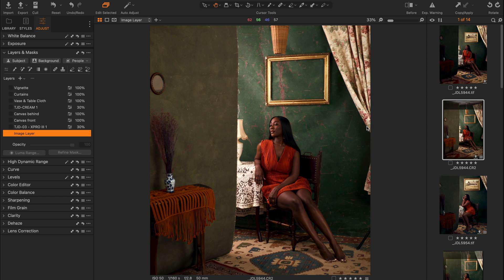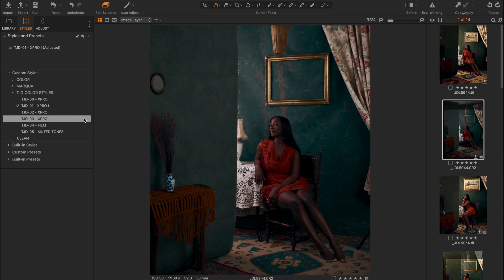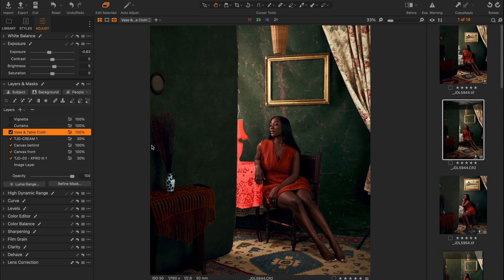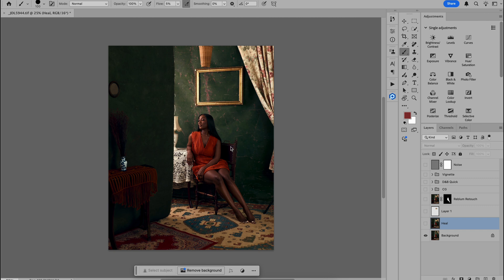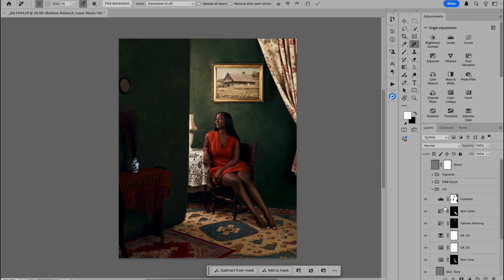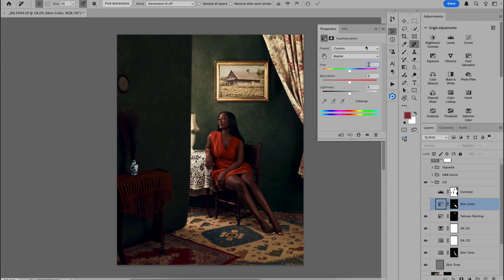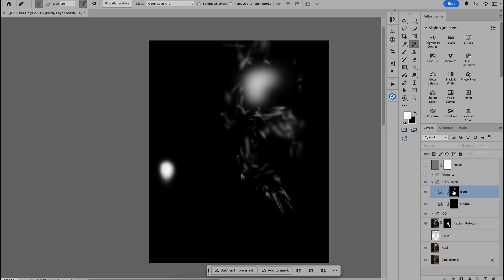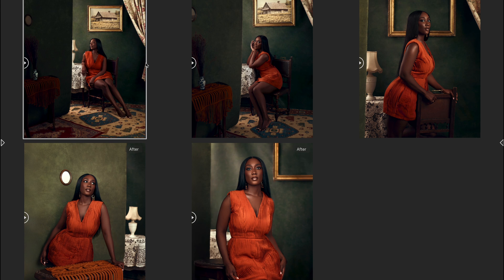HOW I EDITED THIS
COLOR STYLES